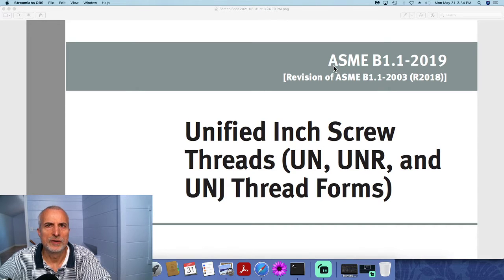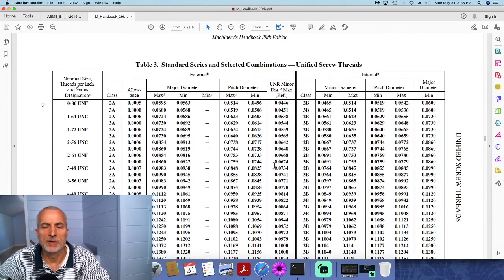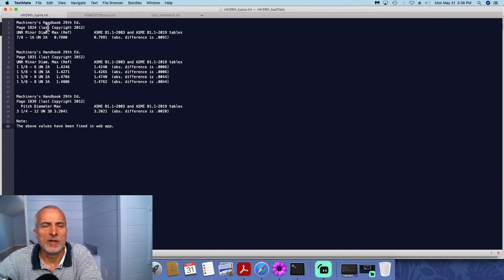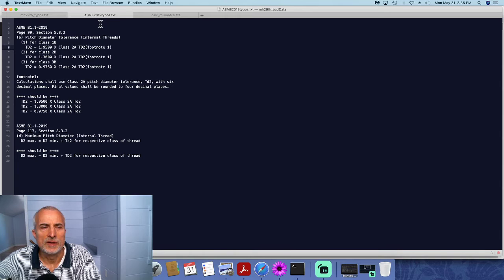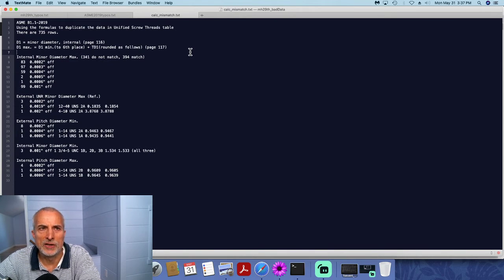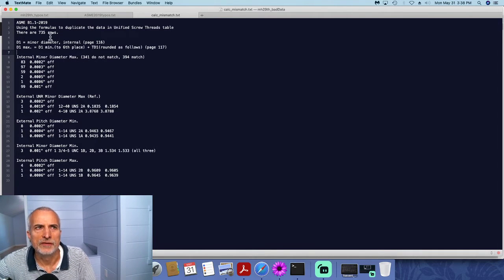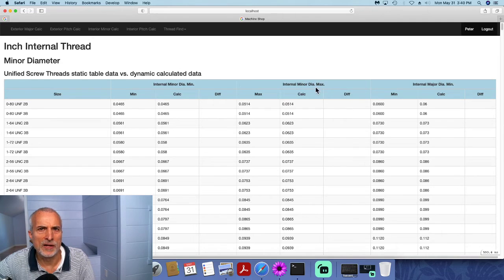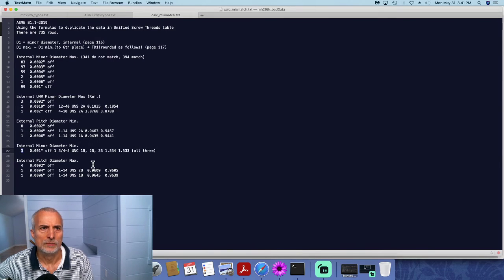ASME Thread Formulas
Duplicate the Inch Screw Threads table, using the formulas in ASME B1.1-2019